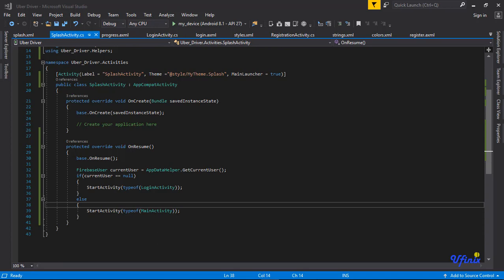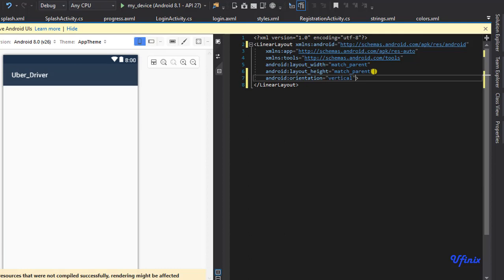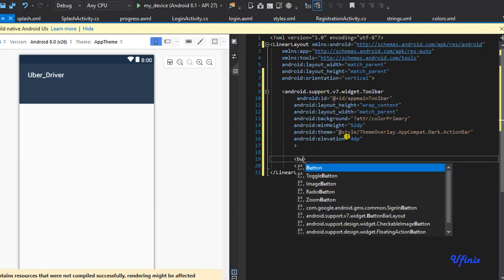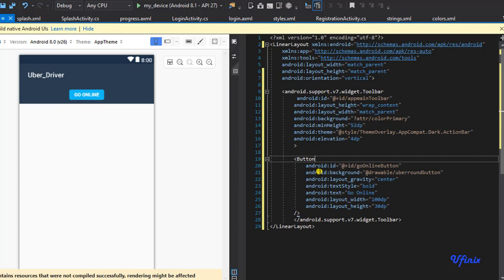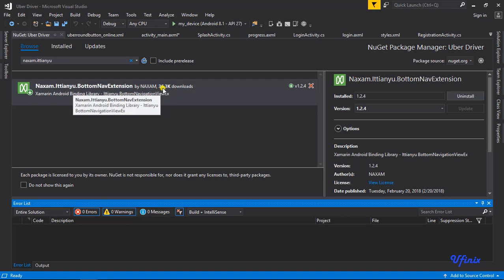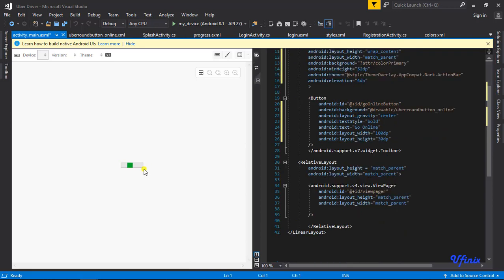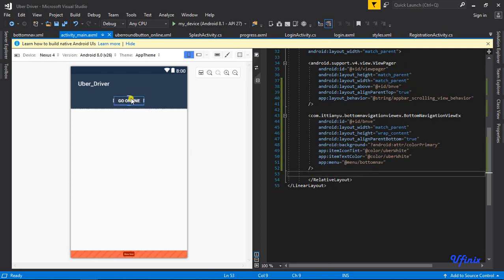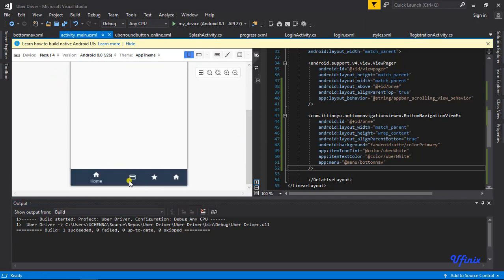Xamarin Uber Clone - Driver App Main Page Design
In this tutorial, we will be designing the Main Page of the Drivers App. We will be making use of  Toolbar, Viewpager, and BottomNavigationView